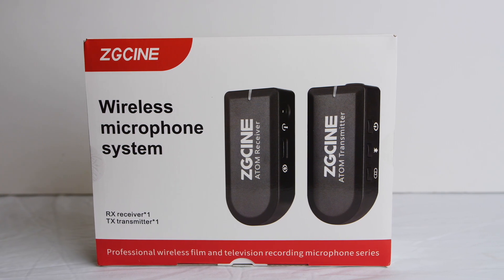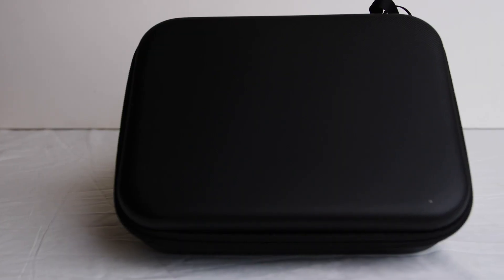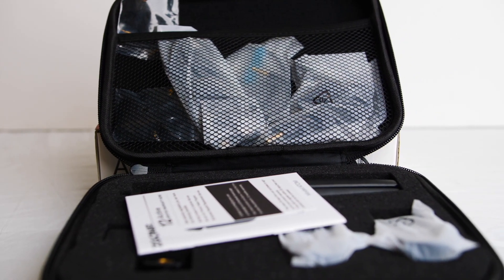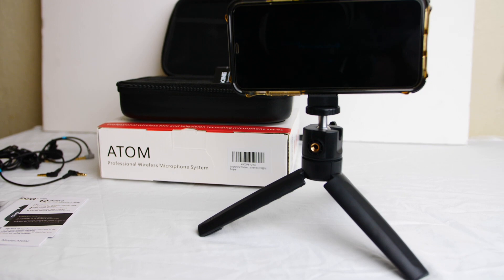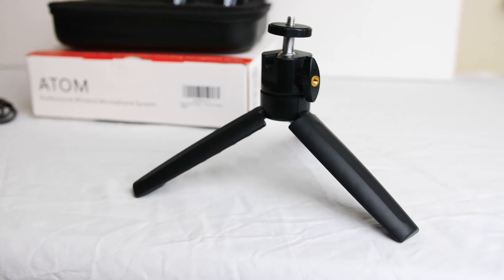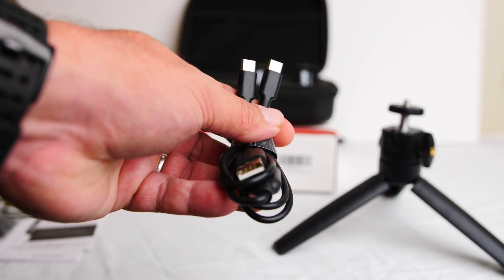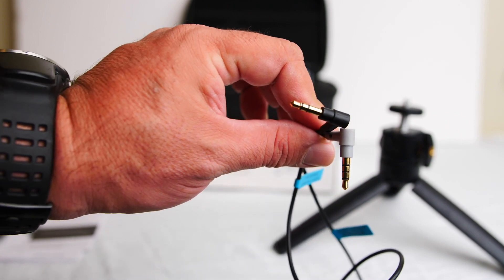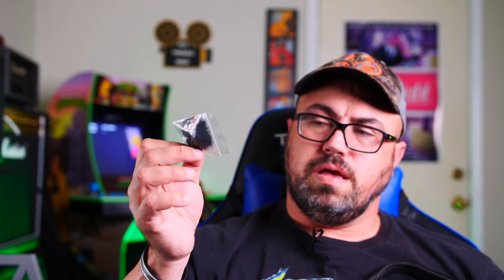ZGCine Atom Wireless Microphone 4K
This is a review of the ZGCine Atom wireless microphone.  This is a simple to use wireless lav mic with good audio quality and some nice accessories.